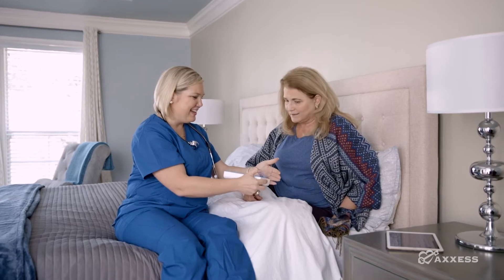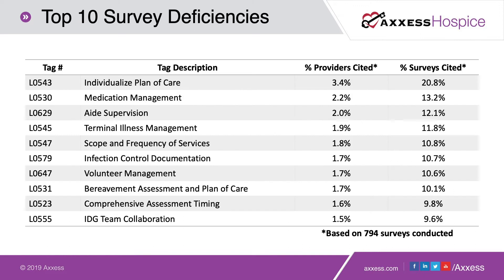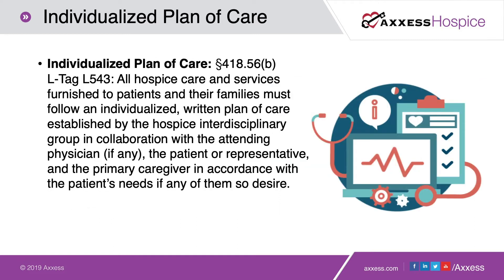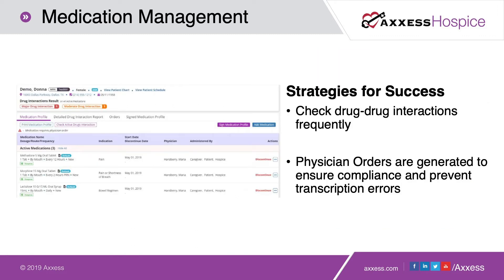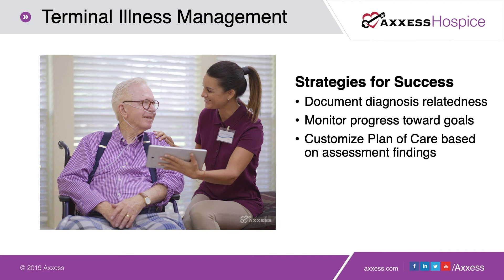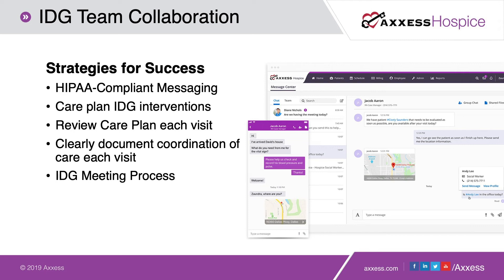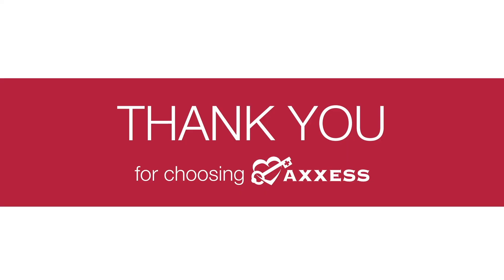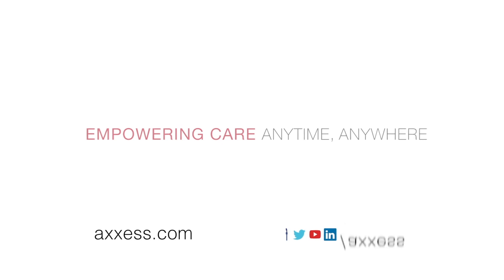Axxess | Hospice Survey Security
Maintaining compliance with regulations must be a top priority for hospice professionals. Axxess hosted this webinar to keep hospice professionals compliant while helping improve patient care.

Among the top 10 deficiencies addressed in this webinar:
• IDG Team Collaboration
• Terminal Illness Management
• Individualized Plan of Care
• Medication Management